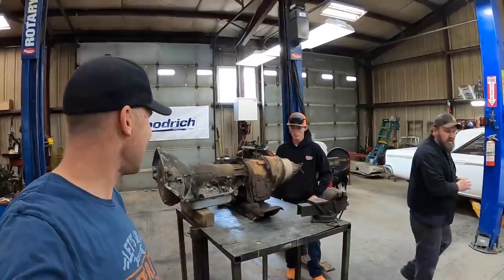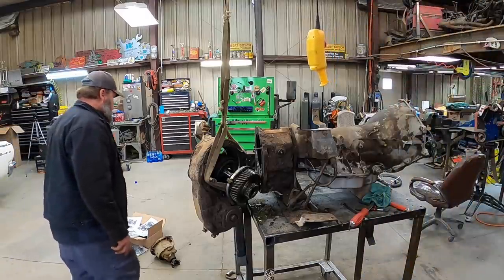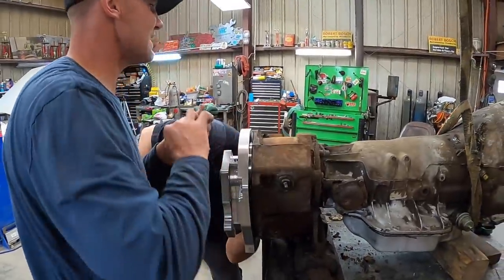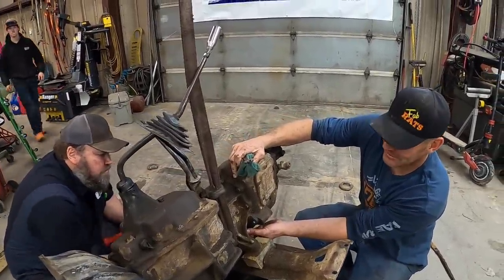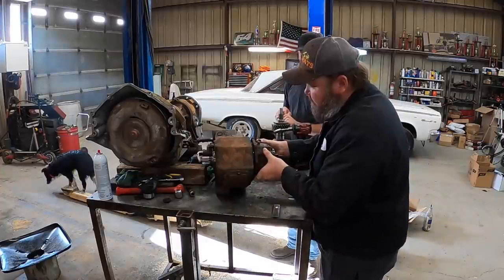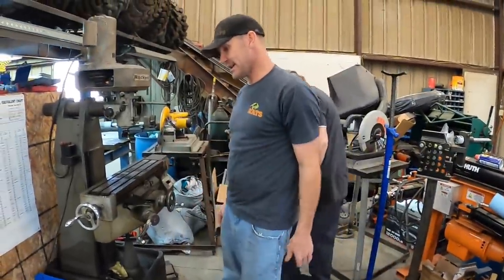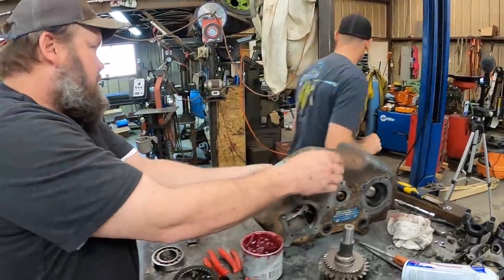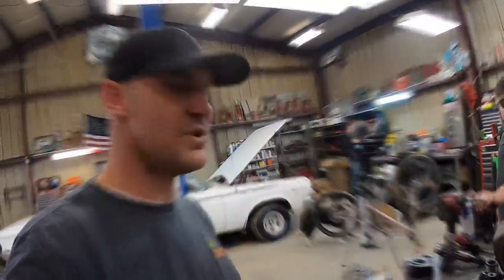No Pain, No Gain With The Rat Rod Tow Truck!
Today we continue working on Grandpa Sherm's Rat Rod Tow Truck. The task at hand. transmission and transfer case! Hard work and fabrication never come without a price and usually the price is usually a bleeding or smashed finger! lol Check it out!

Shipping Address:
Fab Rats